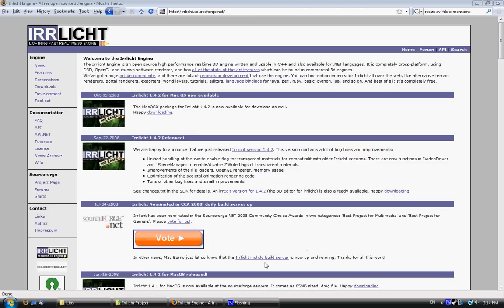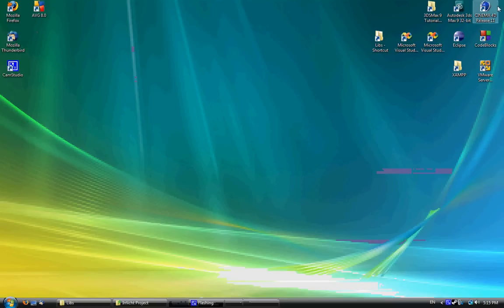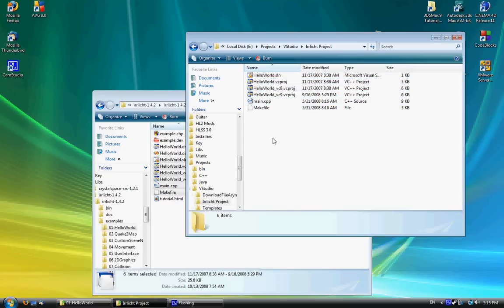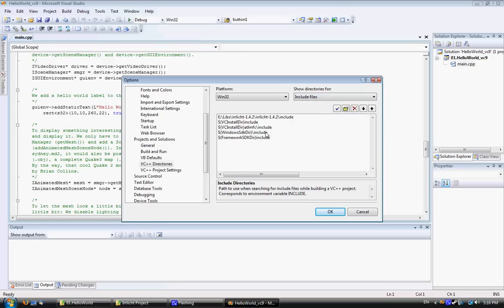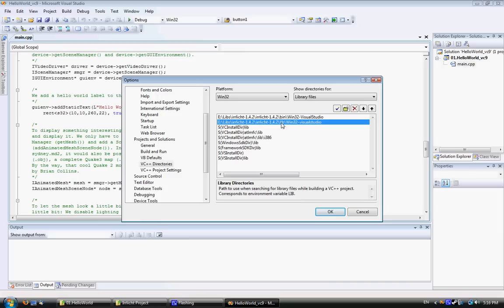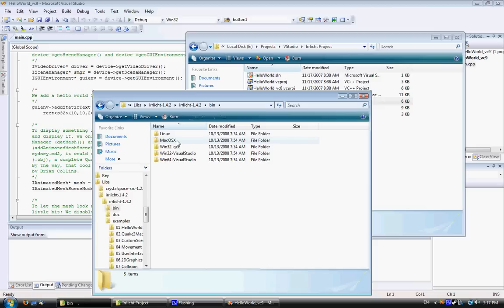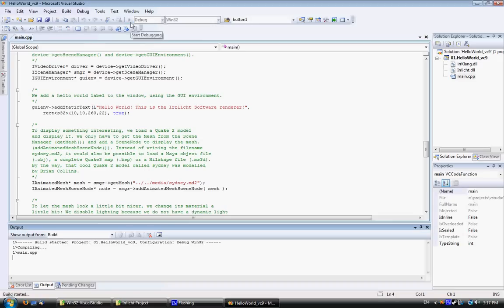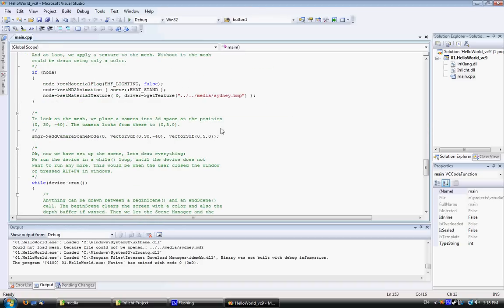Setting up Irrlicht 3D Engine - Visual Studio 2008